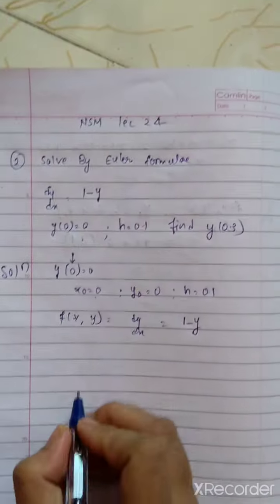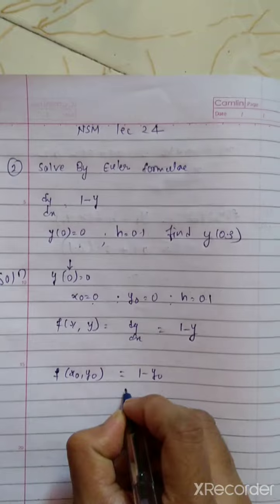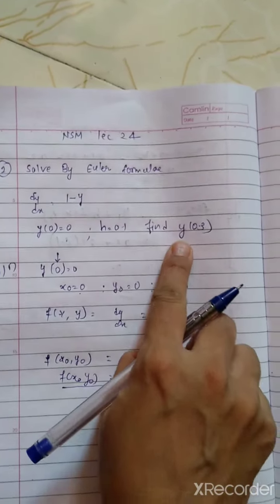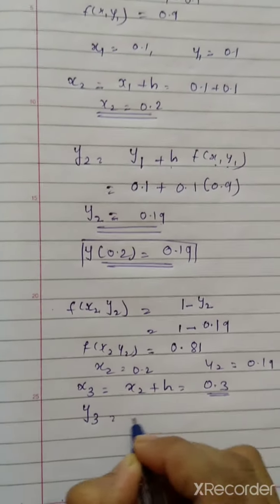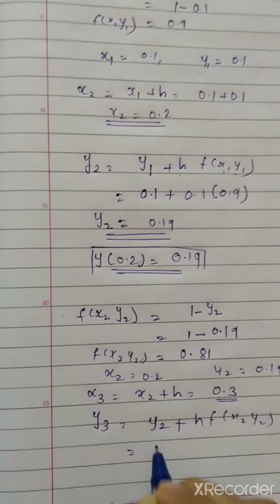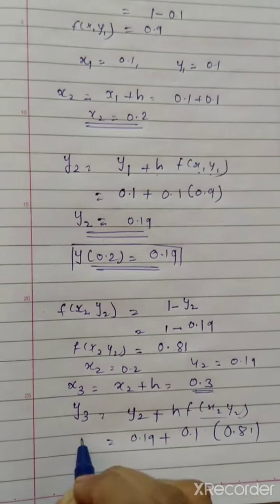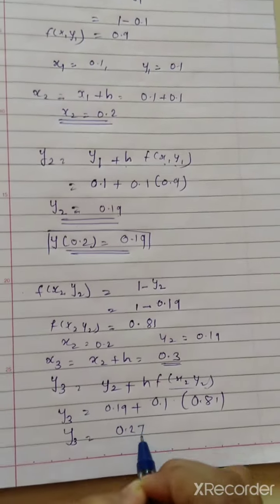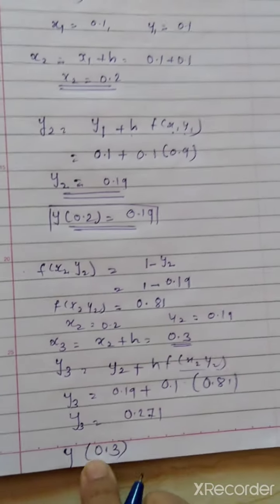NSM LECTURE 24 FYBSCIT